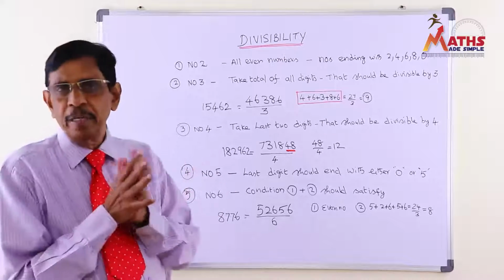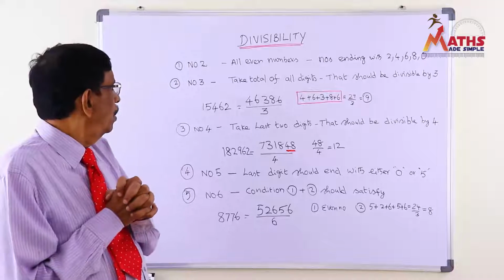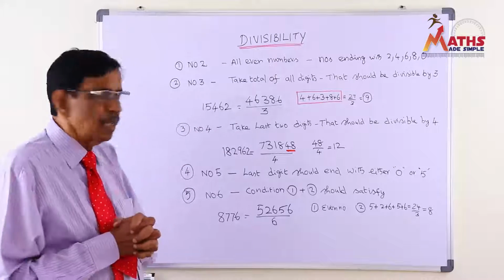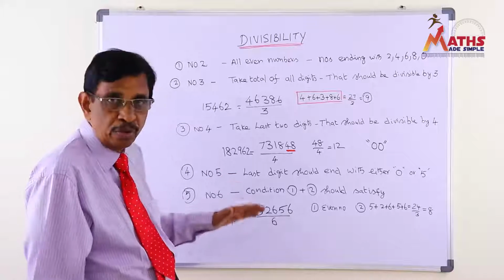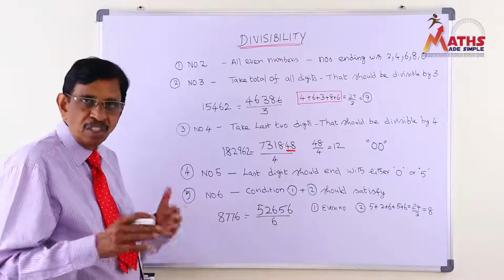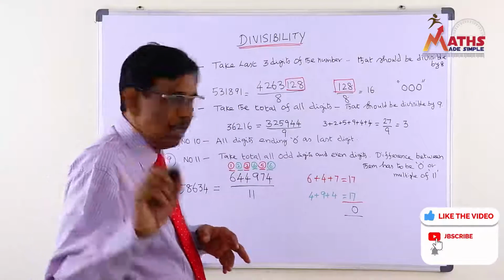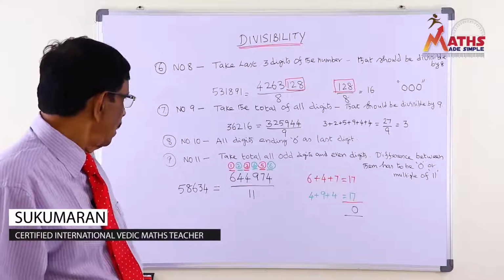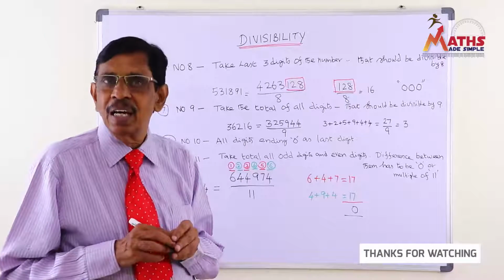Divisibility | Vedic Maths Classes | Sukumaran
In my channel videos, you will learn to solve easy and tough calculation in few seconds with high accuracy using Vedic Maths.

I am an International Expert Vedic Mathematician helping all school, collage and competitve exam preparing students to solve tough problems with high accuracy and speed using Vedic Maths.

In this video, I have taught about multiplication series of 9. Any number of digits can be easily multiplied with 9 using Vedic Mathematics.

This method can drive you the results 10 times faster than conventional mathematics with high accurate result.

Vedic Mathematics is the easy way out which involves minimum efforts for recalling the steps and formulas.

Vedic Maths will also develop the kid's memory where he/she will be able to carry out other academic performance in the classroom.

It also sharpens your child mind, increases mental agility and intelligence which improves academic performance and instant results.